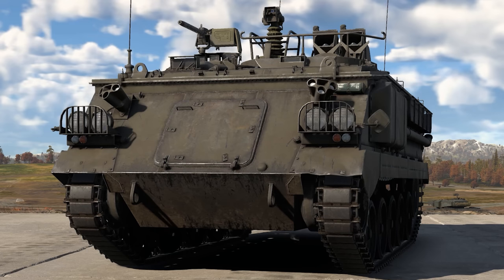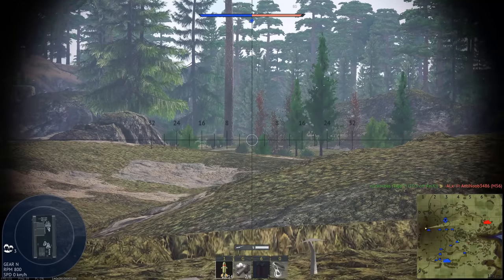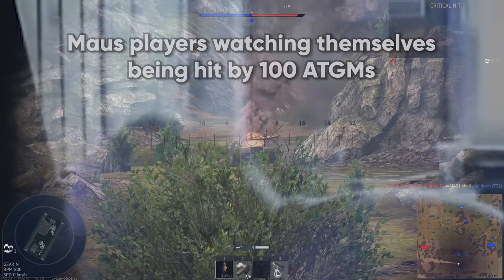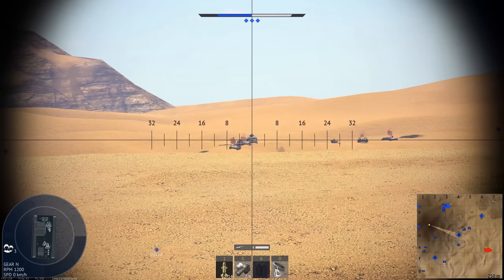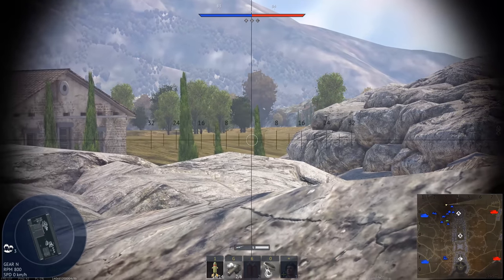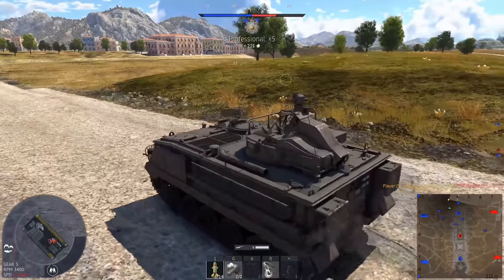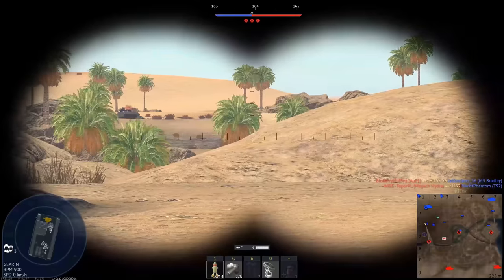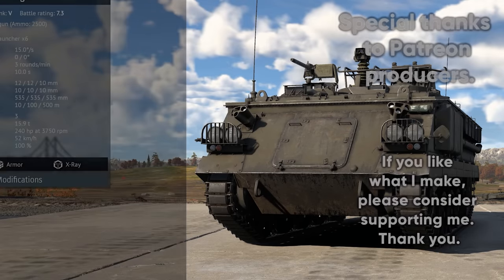Britain Makes Worst Missile Carrier, Asked To Leave NATO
Download the best fantasy RPG game Watcher of Realms for free Join the ultimate battle event and team up with TGT or Jschlatt, to get a chance to win amazing prizes like iPhones, Nintendo Switch, and more. for details.

In War Thunder, the British Swingfire is a peculiar tank destroyer with agile anti-tank guided missiles. I actually enjoy using it a fair amount, especially since Gaijin nerfed the other ATGM carriers.

Chapters:
0:00 - Intro
0:20 - Sponsor break
1:43 - Gameplay
15:25 - Outro

Songs used (in order from first to last):
Various Command and Conquer: Generals Tracks